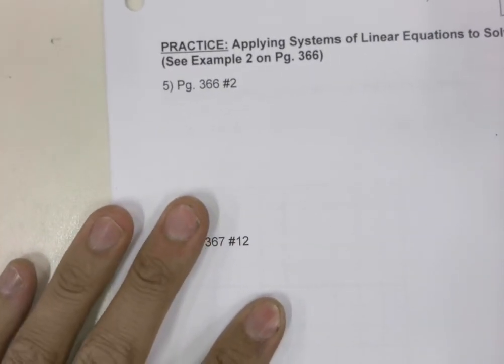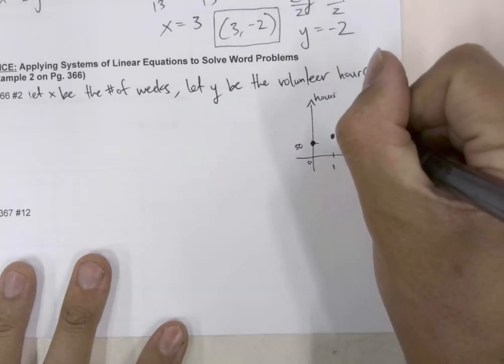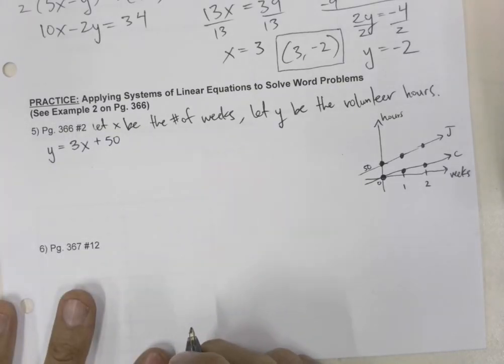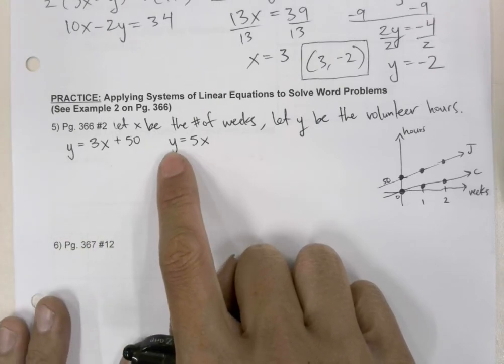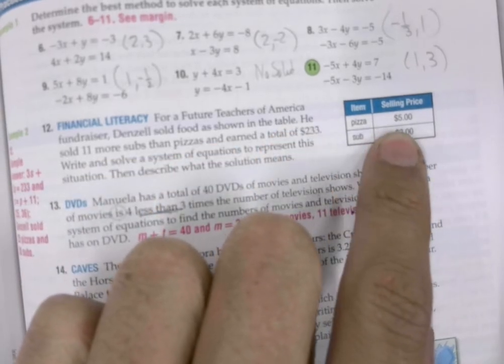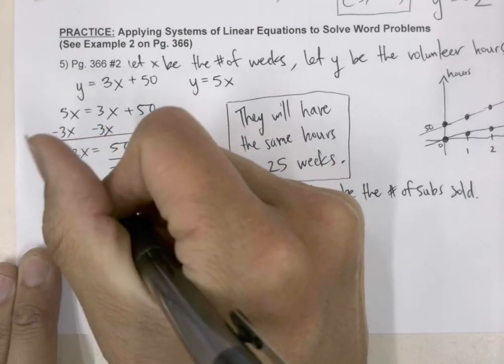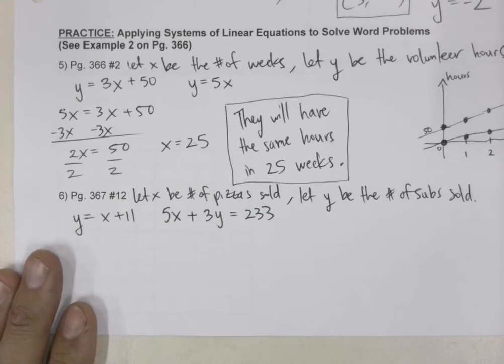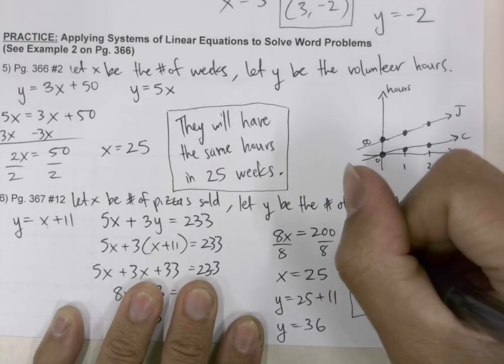Ch. 6.5 - Practice 4